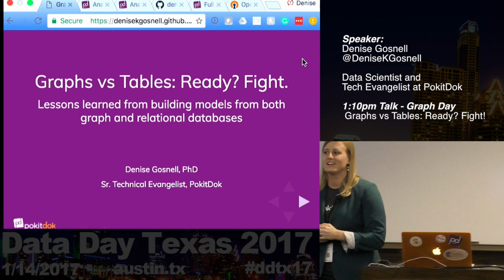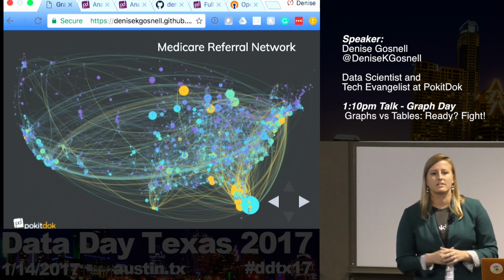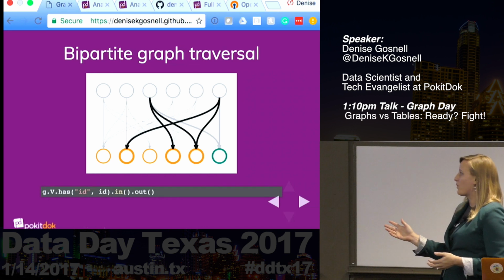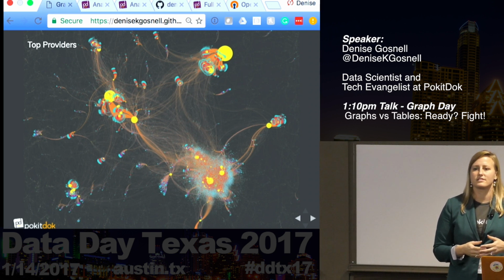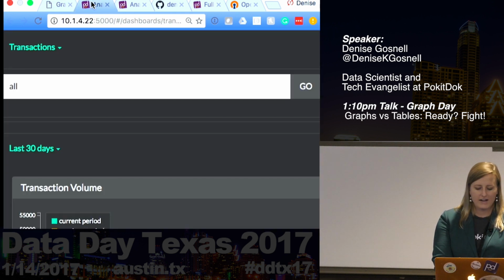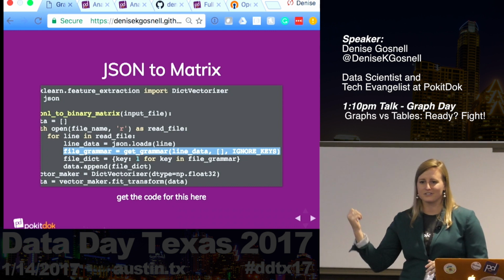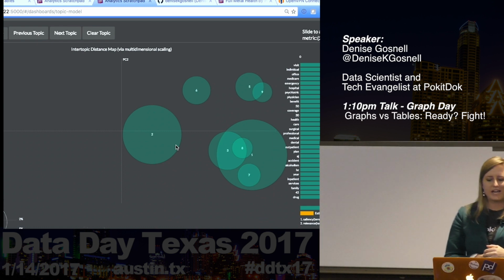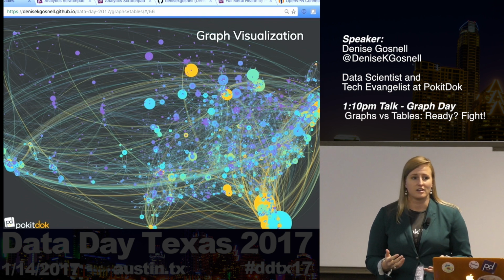Denise Gosnell Graphs vs Tables: Ready? Fight!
Data Day Texas 2017 - Denise Gosnell, PhD. and Sr. Tech Evangelist at PokitDok gives a talk on Graph data versus Tabular data.